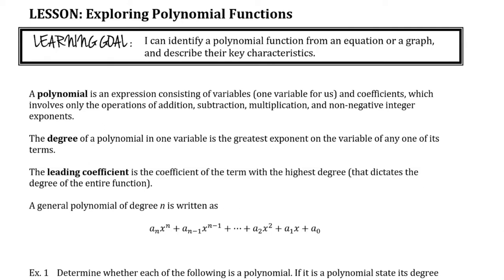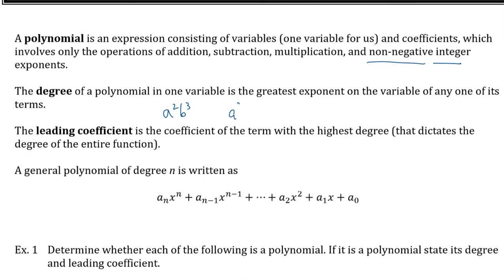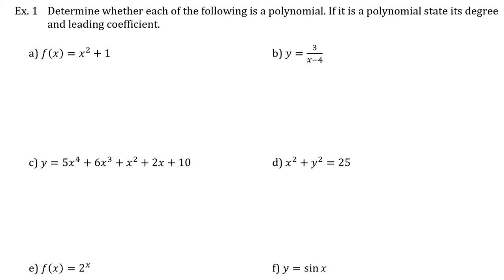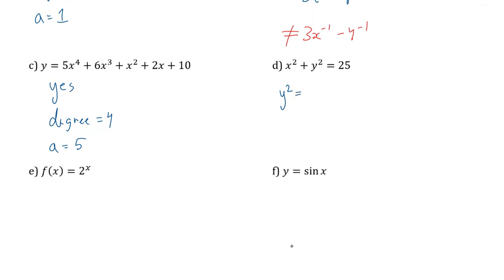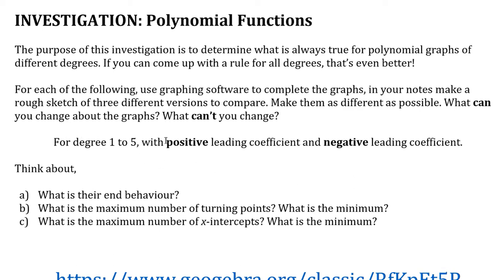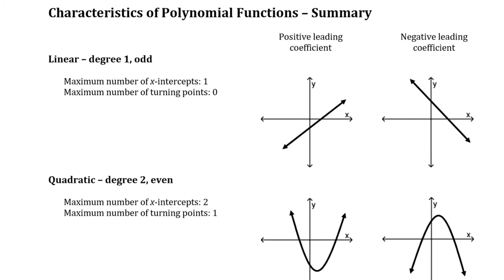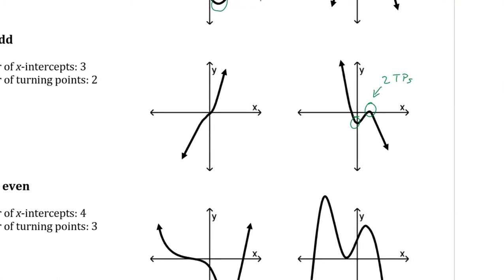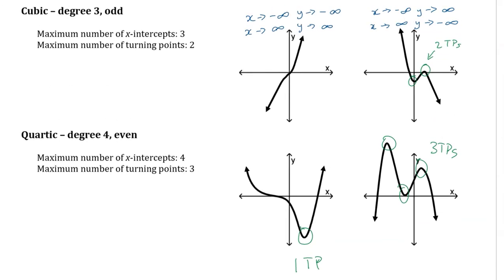Introduction to Polynomial Functions